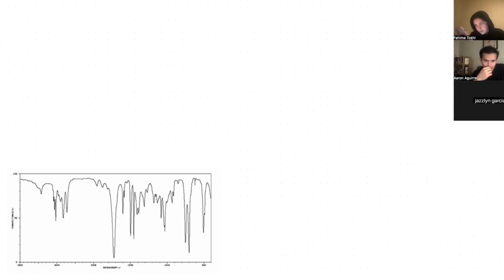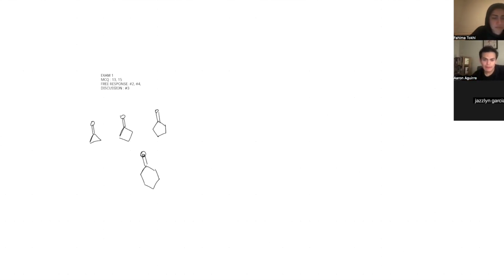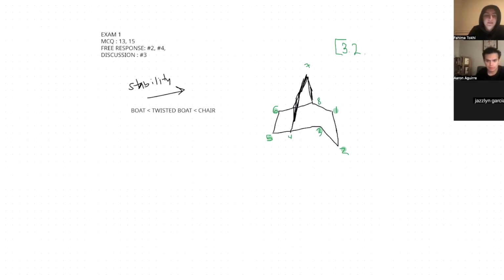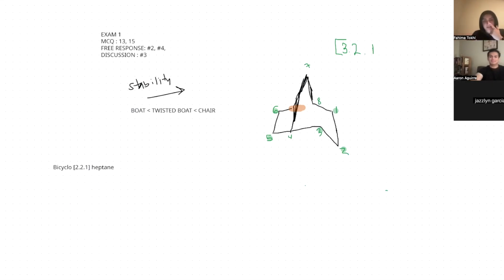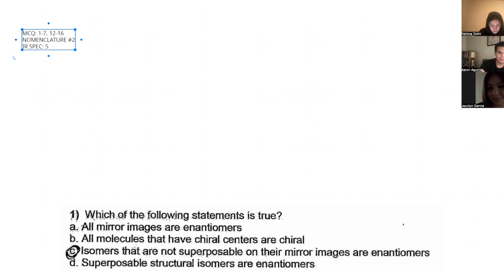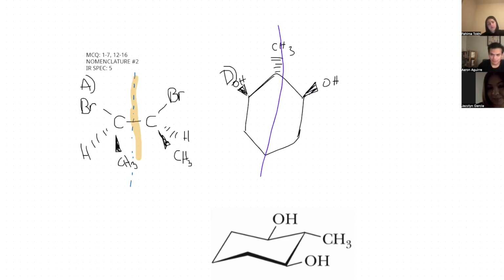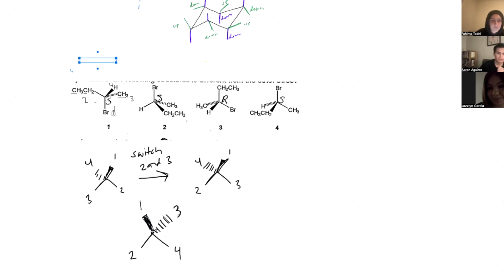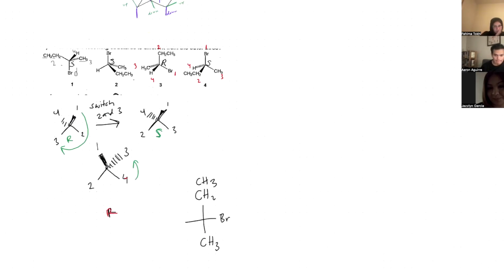Exam 2 Review (Sat)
Exam 1 Questions and first few exam 2 q's. IR spectra, nomenclature, chirality, and R/S handedness.

0:00 IR Spectra
2:45 Frequency and Resonance structures
6:50 Exam 1 Q13
8:33 Ring size and Frequency
12:34 Free response 2
15:46  Free response 4
26:20 Discussion 3, a, b
35:33 Exam 2 Q1
38:30 Exam 2 Q2
40:10 Lecture Learning check
48:53 Exam 2 Q3
53:30 Tips for R/S handedness
1:02:48 Fisher projection R/S handedness (picture)